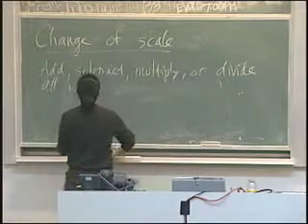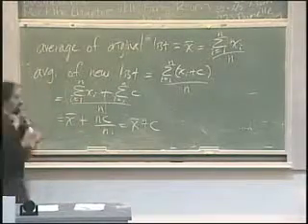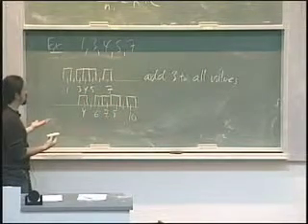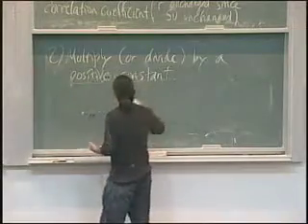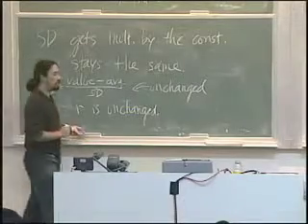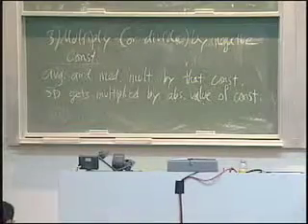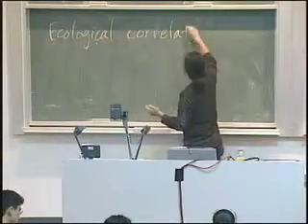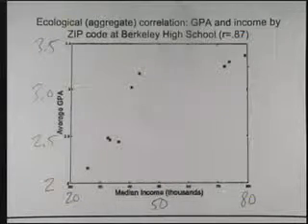统计学 21,001 Introductory Probability and Statistics for Business Lecture 08